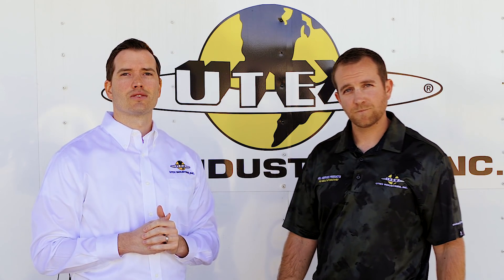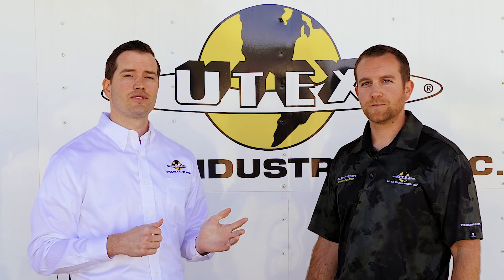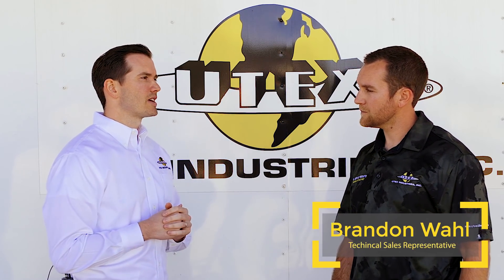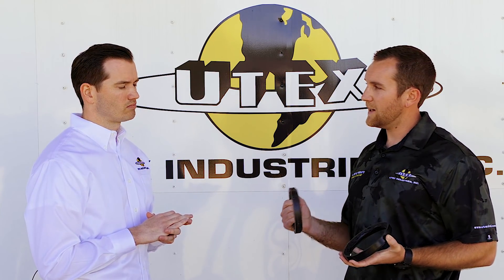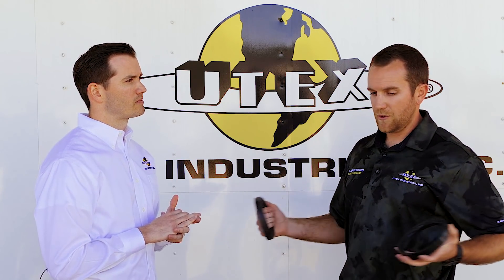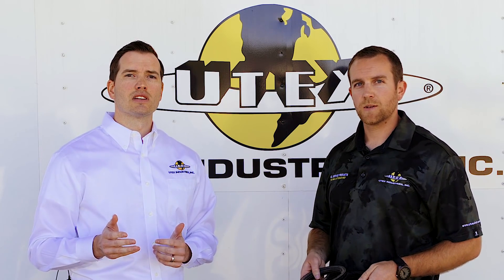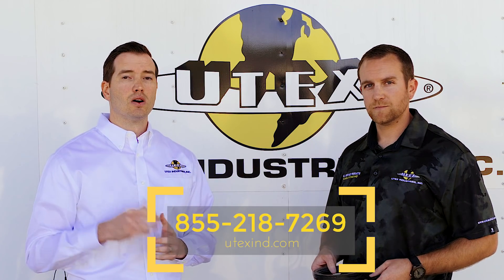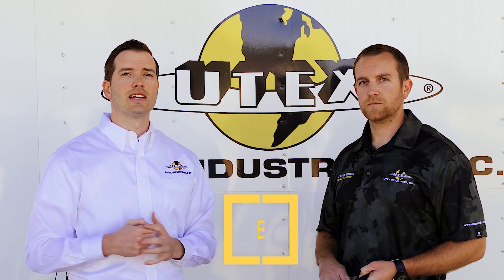Utex Industries, Inc. - An Exclusive Look Into the Patented XLH Header Ring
Join us as we take an exclusive look into the only Patented Fabric Reinforced Header Ring in the market and why we created it.